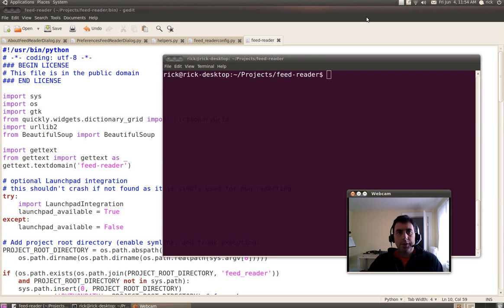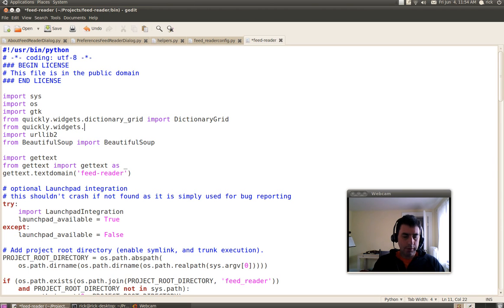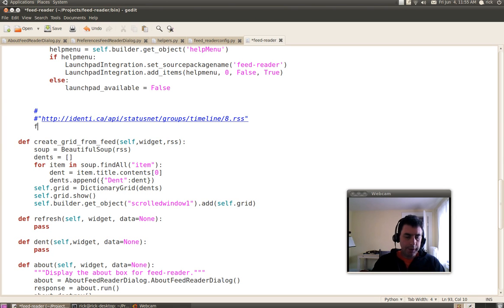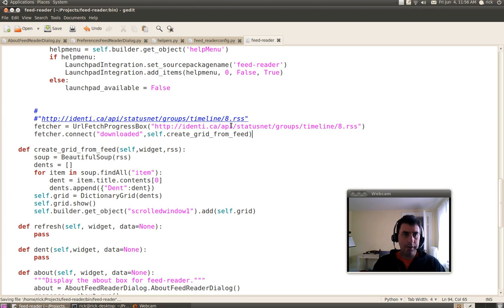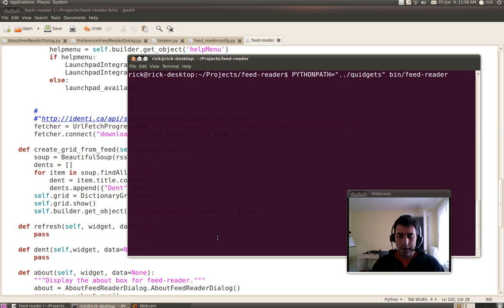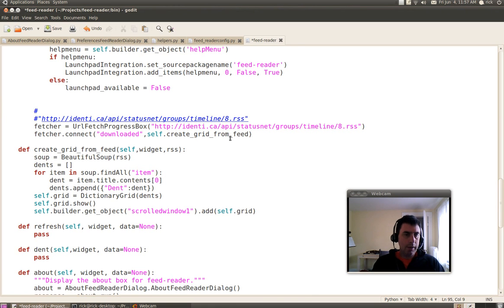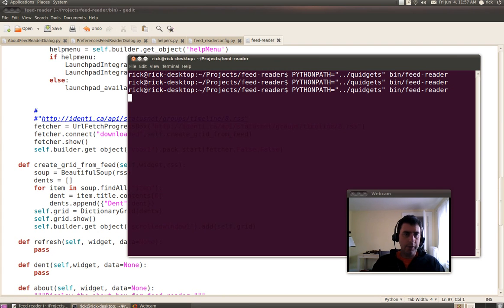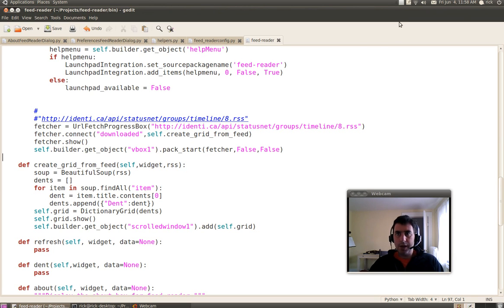4 minute demo of UrlFetchPorgressBox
4 minute video demonstrates a new widget for Quickly Widgets created by Stuart Langridge (aquarius).

This widget asynchronous downloads any url with only 2 lines of code. No threading , urllib2, gio calls needed.